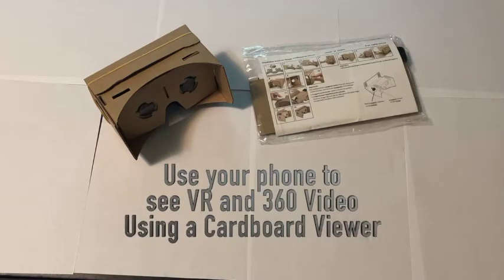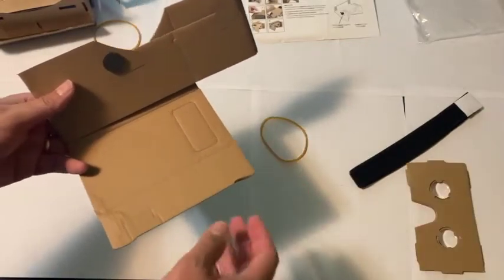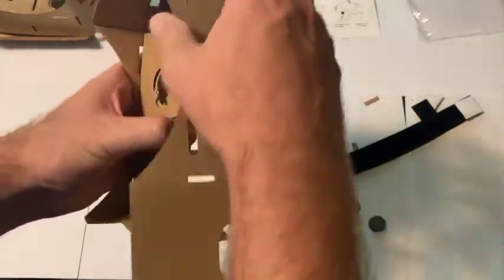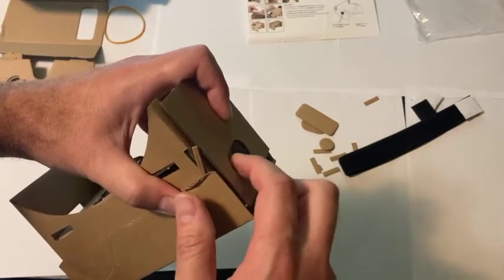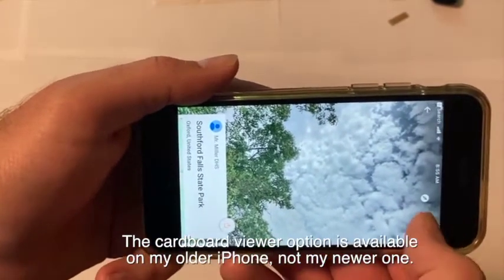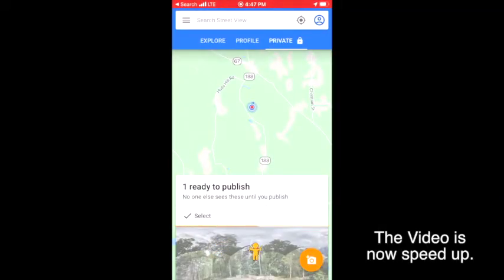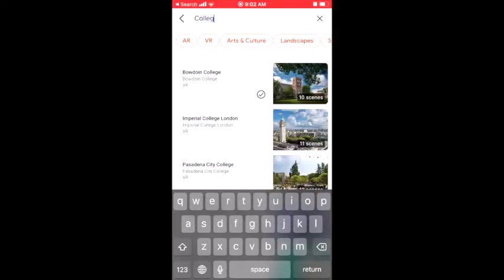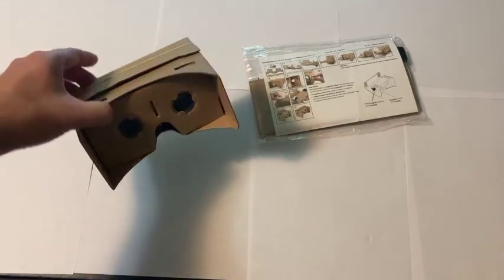How to view VR and 360 Video On your phone using cardboard viewer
This video demonstrates how to set up a cardboard viewer to see 360 video and VR on your phone.
The video covers:
-Setting up the cardboard (generic google cardboard)
-Viewing 360 Video in Youtube App
-Using Google street view in 360
-Taking your own 360 Photos using Google Street View
-Using the Google Cardboard App (interactive)
-Using Google Expeditions to explore places like college campuses.